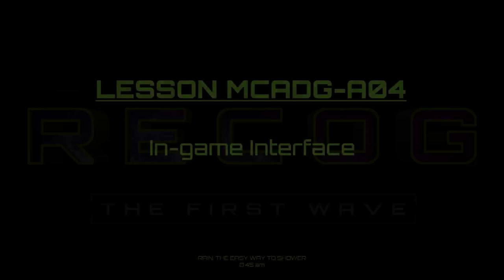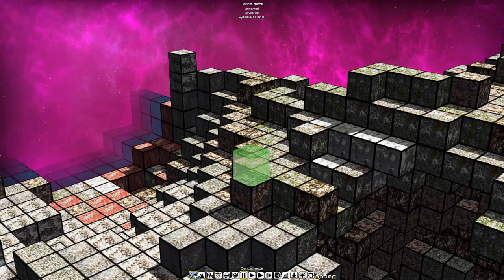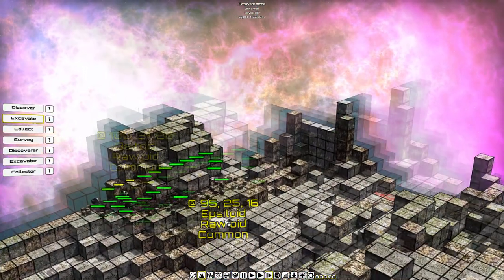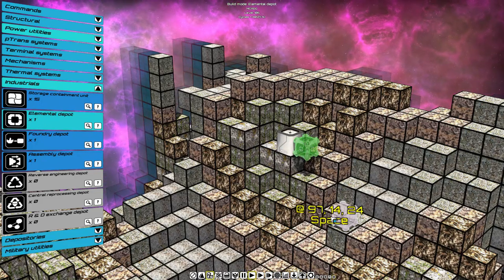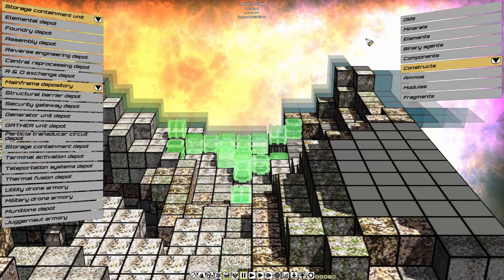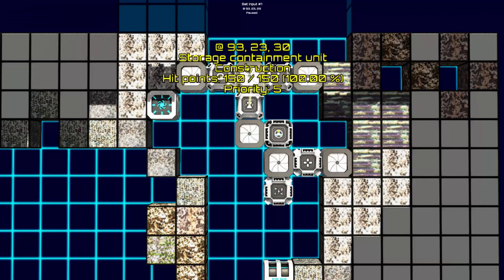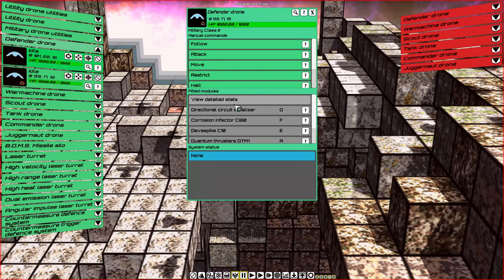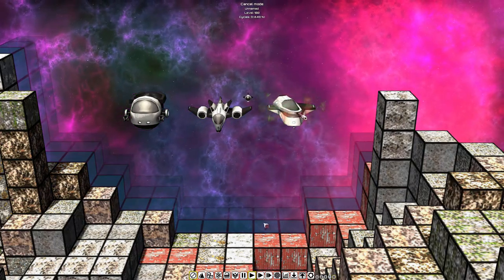RECOG The First Wave : MCADG - A04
Mission Control Auxiliary Defense Guide
Lesson: MCADG - A04
In-game Interface

In today's lesson we are going to go over Top Screen Information, Modes and Toggles.

Words from The Supervisor:

You're late Hopscotch.

Words from Central:

The Mission Control Auxiliary Defense Guide has been created specifically for MCA trainees of the RECOG program.
This guide outlines general strategies as well as specific techniques to understand the inner workings for the creation of an industrial complex, its defensive protocols and the manipulation of foreign liquids found in deep space.

WARNING!!!
This is only a guide, and must not be taken for face value, as it in no way depicts the sole reactionary force of the enemy RECOGs.
The continuous evolutionary counter-strike of the enemy makes it extremely difficult to document future outcomes; therefore, we must do our best to learn from the past, and adapt for the future.

Following this guide to the letter, could still very well lead to different results.
Therefore, we encourage you to combine all your knowledge from this guide, the enemy RECOGs, as well as other MCA trainees to determine the best possible strategy for you.
The RECOGs adapt differently to each person, and therefore make it extremely difficult to document “anticipated” results.

Visit the official RECOG The First Wave forum for more information and communication with other MCA trainees and supervisors.

Navigation:
0:22 - Top Screen Info
2:38 - Modes - Cancel
3:58 - Modes - Excavate
9:31 - Modes - Build
11:40 - Modes - Wiring
14:08 - Modes - Industry
18:58 - Modes - Management
24:04 - Toogles - Displays

Tutorial created by Saul Aronovitch.